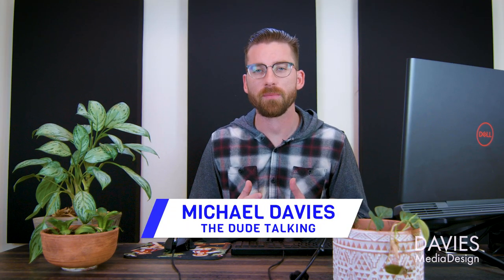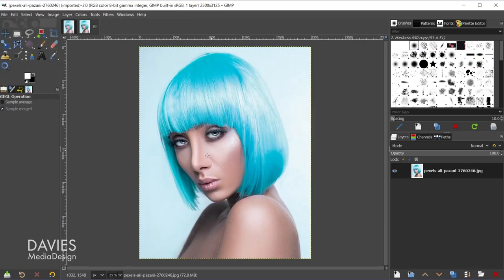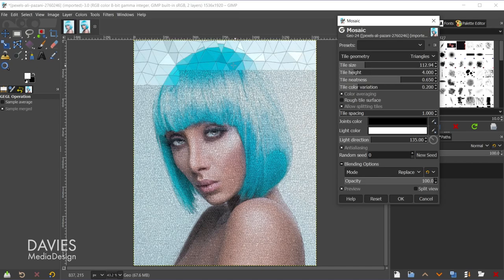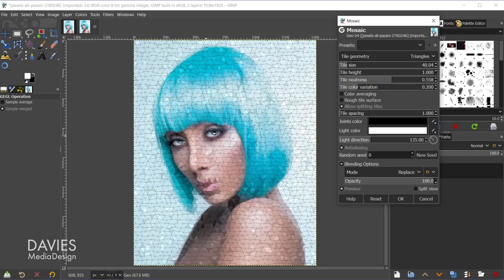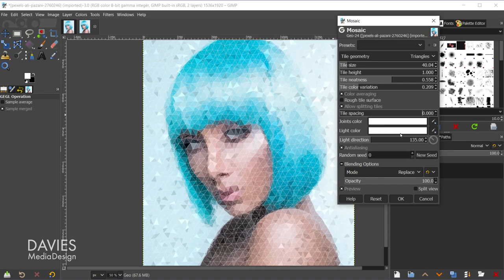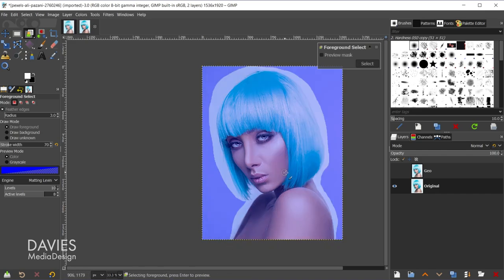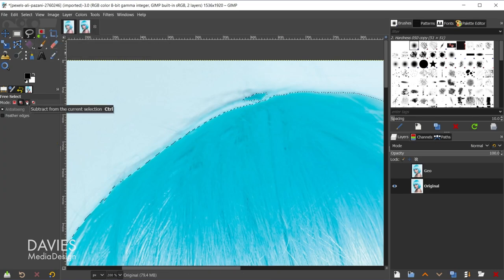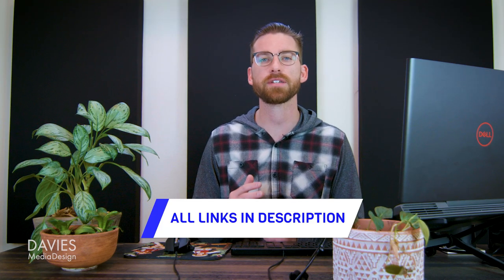Create a Low Poly Portrait in GIMP | Super Easy Technique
In this GIMP tutorial I show you how to convert any portrait to a low poly portrait. Use a built-in filter to create geometric or low poly portrait images in a few simple steps. I also show you how to easily remove a background using the foreground select tool. This technique is great for beginners looking to make awesome photo manipulations.

0:00 - Intro & Resources
1:25 - Open & Scale Your Image
2:25 - Apply & Customize Mosaic Filter
7:21 - Masking Out the Background
11:22 - Final Thoughts